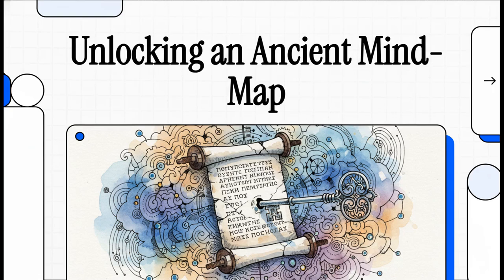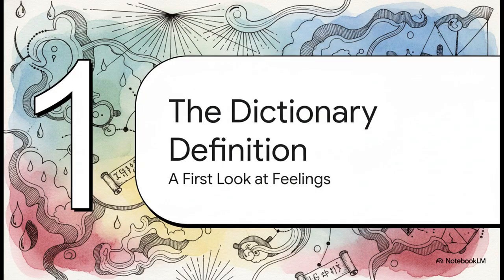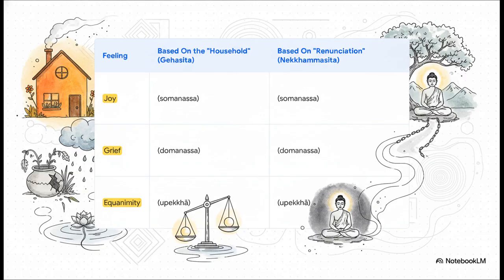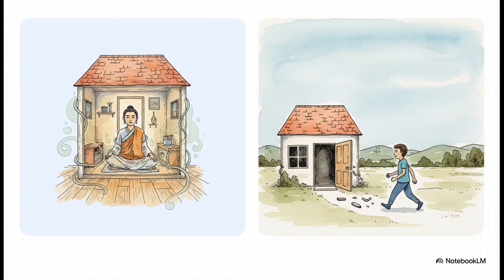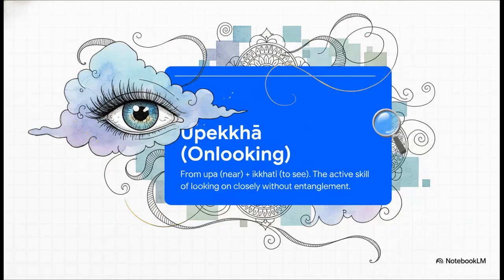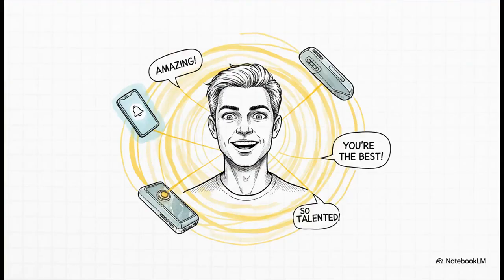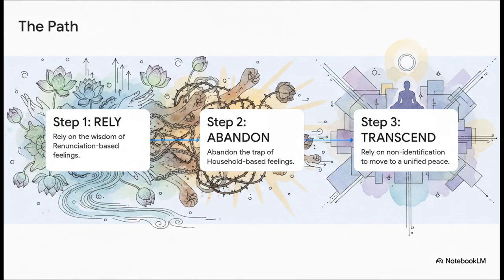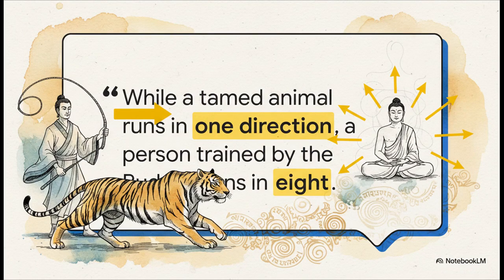[Magadhi] [MN137, Saḷāyatanavibhaṅgasutta] Unlocking an Ancient Mind Map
This text contains the Buddha's detailed analysis of the six sense bases. The core of the teaching is to deeply understand the internal and external sense organs, their objects, and the resulting consciousness and contact. A practitioner must overcome attachment to the senses by cultivating equanimity based on the spirit of renunciation, moving beyond worldly joy and sorrow. Furthermore, it emphasizes the three foundations of mindfulness of a teacher who remains awakened and undisturbed by the reactions of disciples, as well as the Buddha's role as an extraordinary tamer who leads sentient beings to liberation. Consequently, this scripture presents a systematic path to reaching the highest equanimity and liberation by wisely observing sensory experiences.